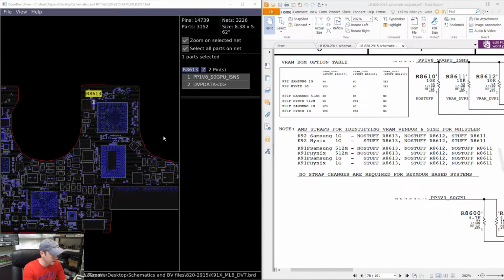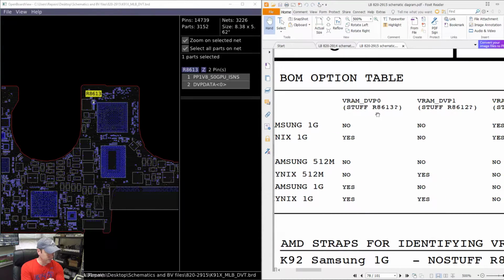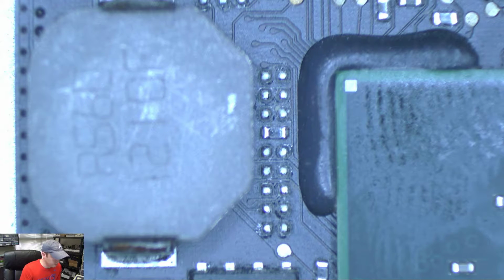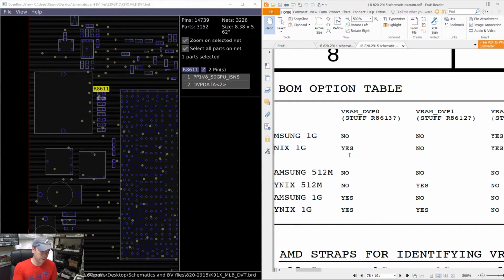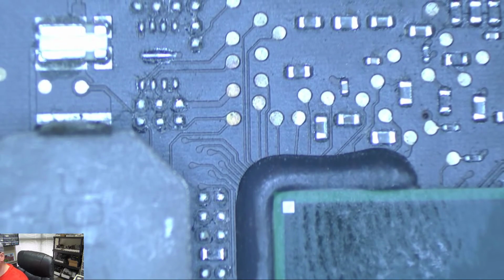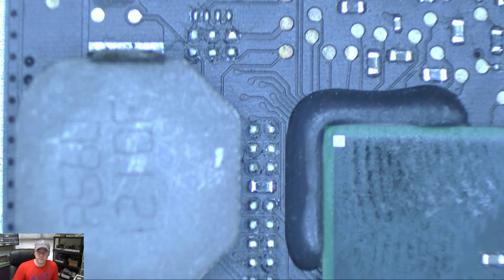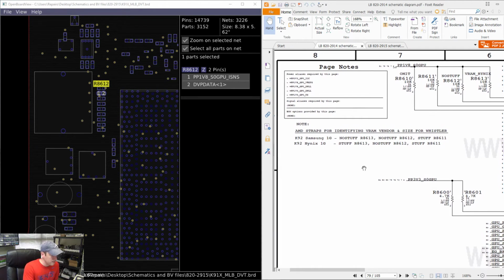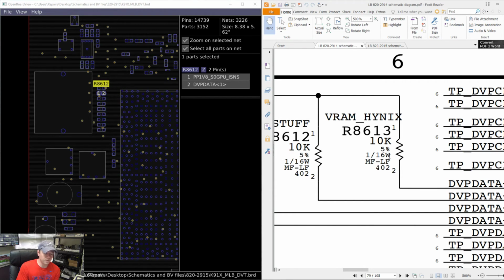Fix for Pink lines on Screen AFTER Replacing GPU - MacBook Pro 2011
- This video will show you how to fix issues with pink lines after replacing the GPU on a 2011 Macbook Pro.

You can send your Macbook pro or logic board in for repair to us at this link:

Below is a list of most of the items we use for repair in our videos with links to those products on Amazon.

Amscope Microscope

Amscope Microscope HD Camera

AMTECH Flux NC-559-V2-TF

Kester 331 Leaded Solder

Kester 2331-ZX Liquid Flux

Hakko FM-951 Soldering Station

Hakko Soldering Tip T15-BCM2

Hakko Soldering Tip T15-CF4

Vetus TS-15 Tweezers

Fluke 17B Digital Multimeter

 3M Antistatic Cleaner

Hakko Smoke Absorber

Goot Wick Solder Braid 3.5mm